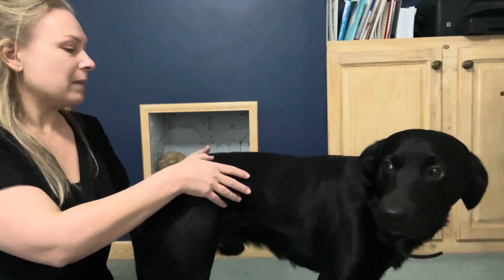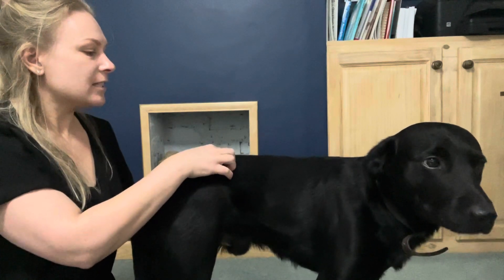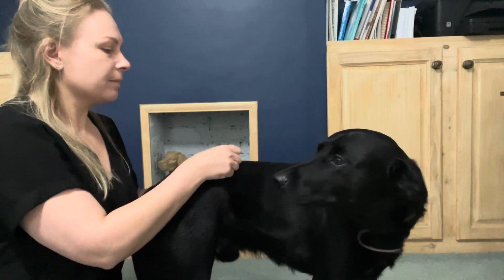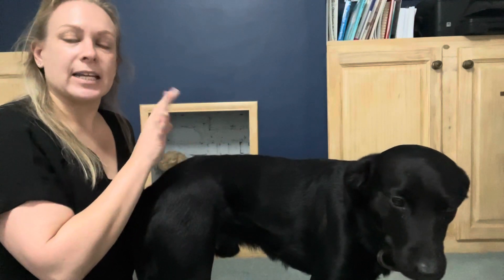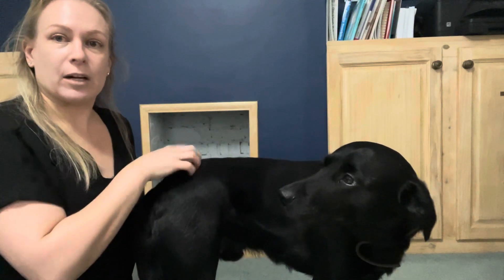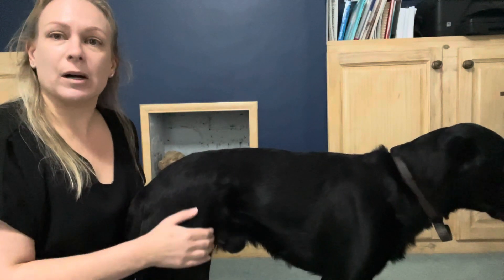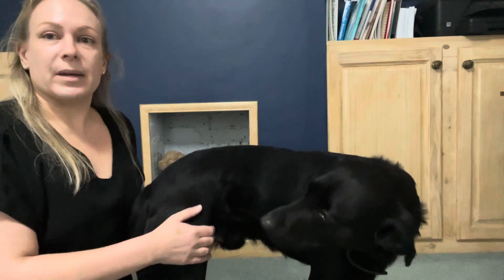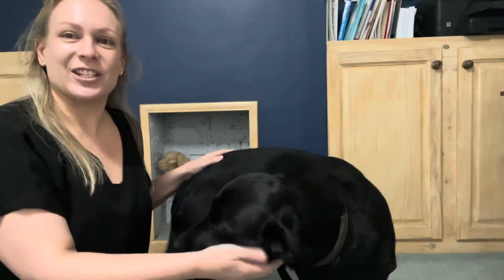Testing of the cutaneous trunci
A neuro assessment or objective marker to test sensation of the cutaneous